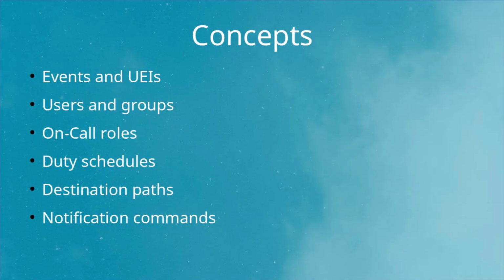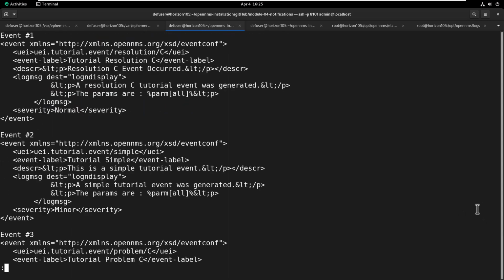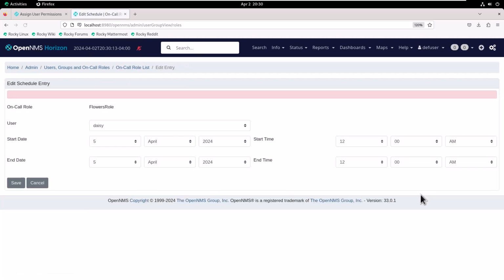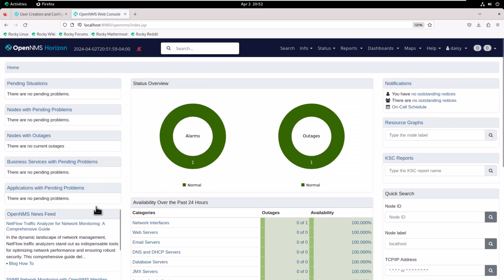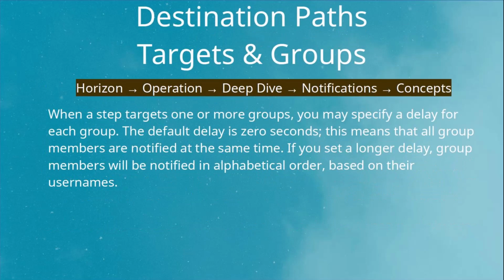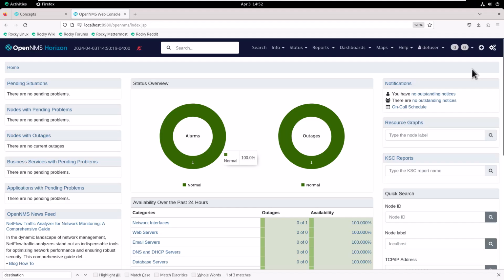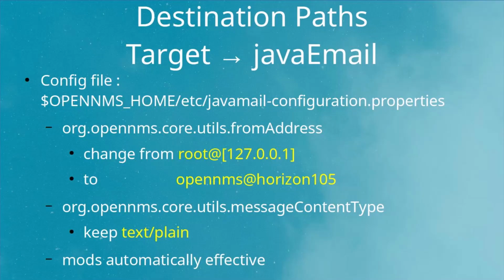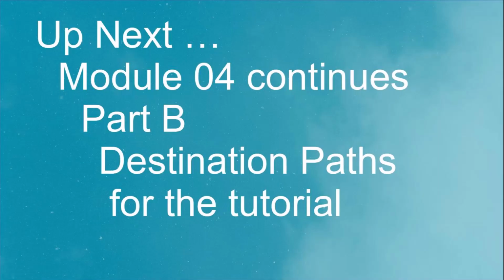OpenNMS 101 Module 04 A UEIs User Groups Role Destination Paths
This video covers notification preliminaries: events, users, groups, roles and destination paths. Tutorial problem and resolution events are created. A role - effectively an on-call shedule - will be created. Destination paths will be explained.

See module-04-notifications
Files
destinationPaths.xml
eventconf.xml
groups.xml
javamail-configuration.properties
module-04-notifications.txt
notifd-configuration.xml
notificationCommands.xml
notifications.xml
OpenNMS 101 Module 04 Notifications.odp
pg.sql
Tutorial.events.xml
users.xml

This is an update to "OpenNMS 101" "Module 04 Notifications" by Tarus Balog and The OpenNMS Group published in 2017.